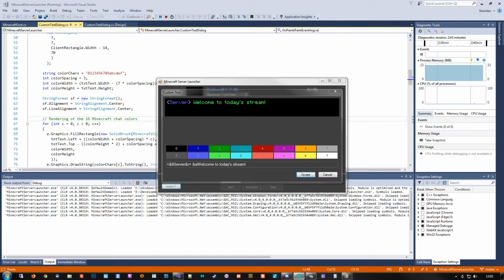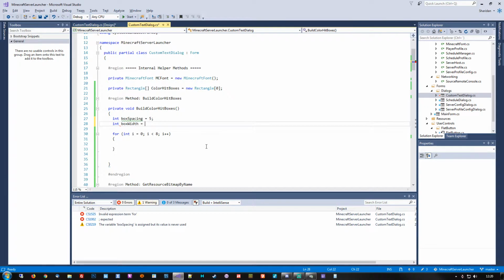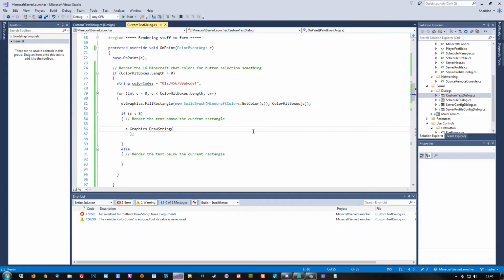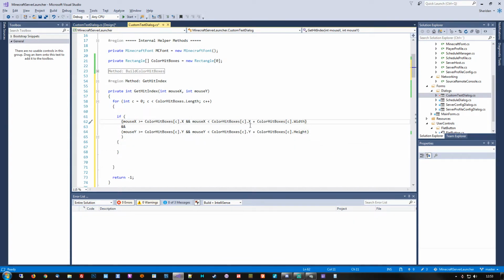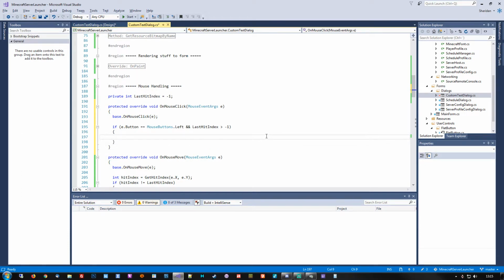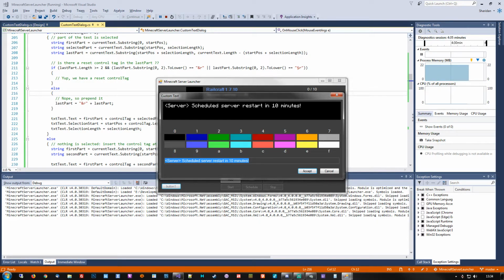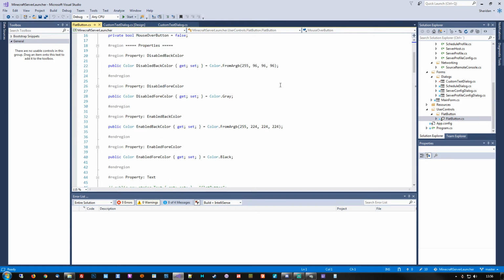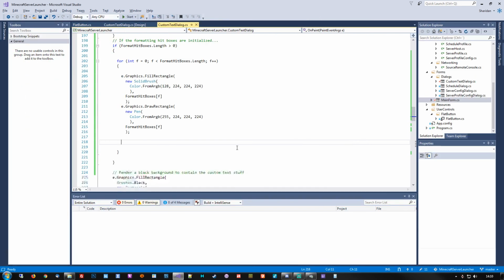C# live tutorial: Creating a Minecraft server launcher (Part 34)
Rearranged the CustomText dialog's color and text formatting options, adding mouse support to these custom rendered elements.